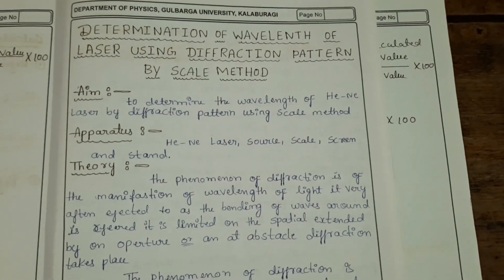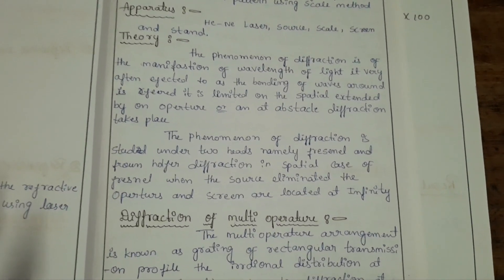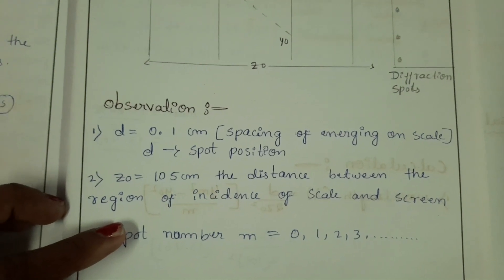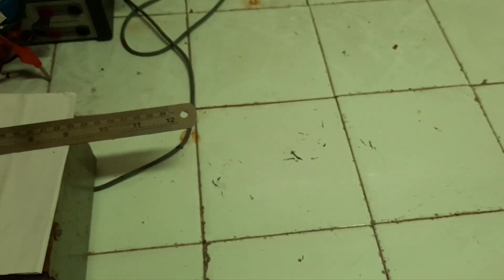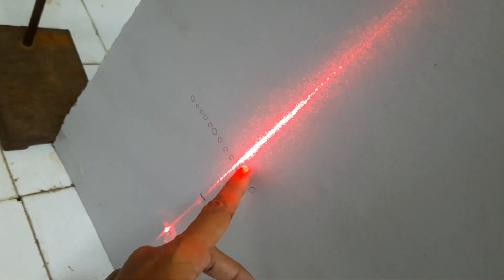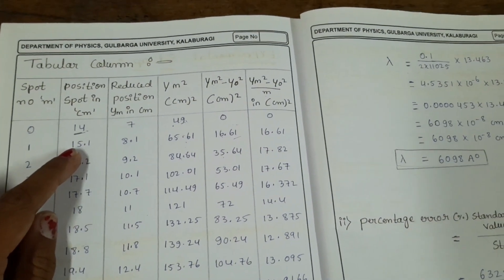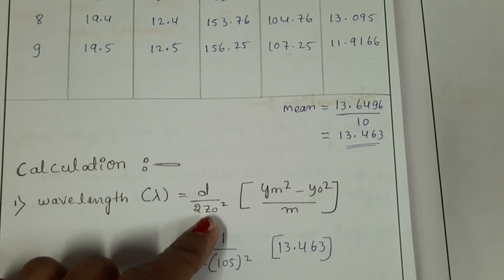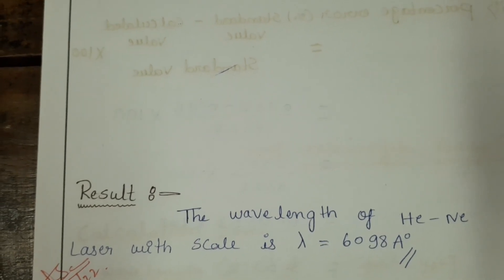Determination of wavelength laser from scale method📏